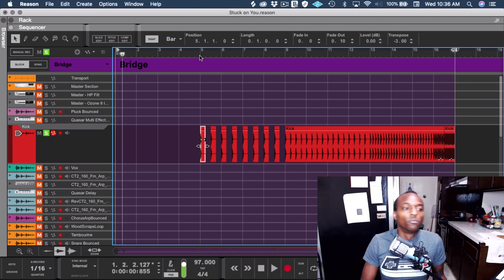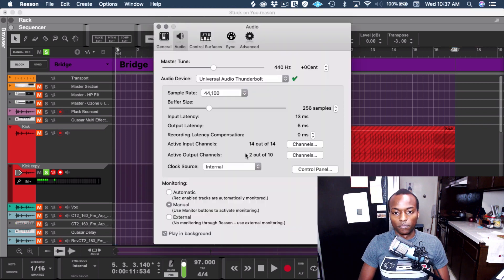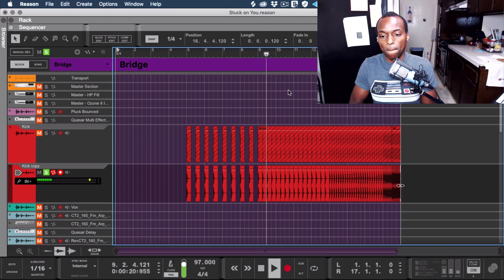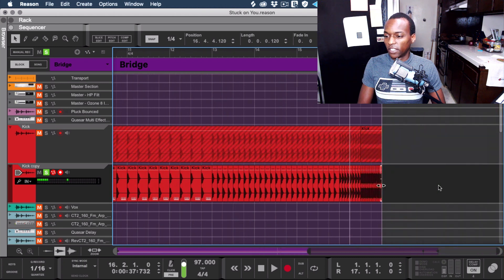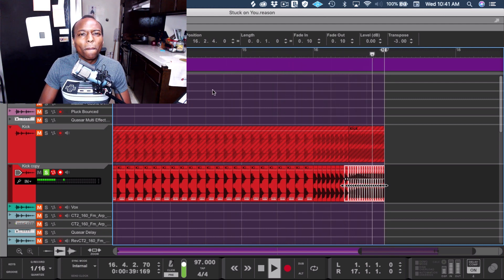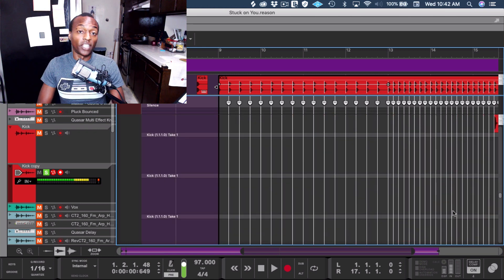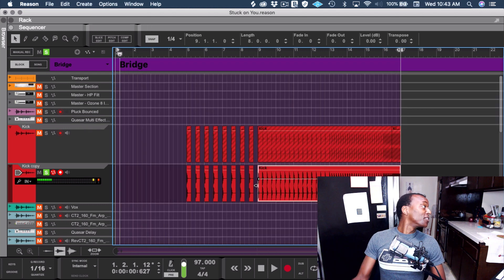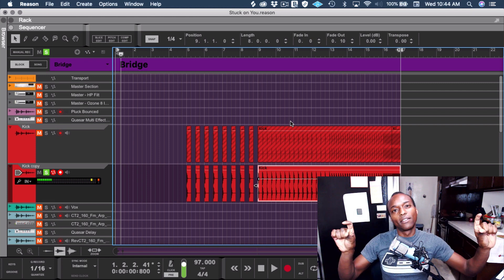Propellerhead Reason Tutorial: Hot Crossfade Talk!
let's just get this out of the way...
Crossfades are necessary in order to avoid the annoying pops and clicks that can be a nuisance at the beginning and end of your regions. Reason has its own unique way of handling this.

The Gear I use:
Studio Monitors
Midi Keyboard
Pop Filter/Shock Mount
USB Hub